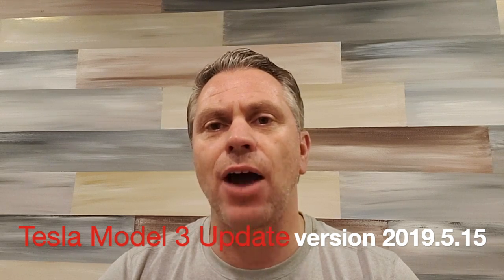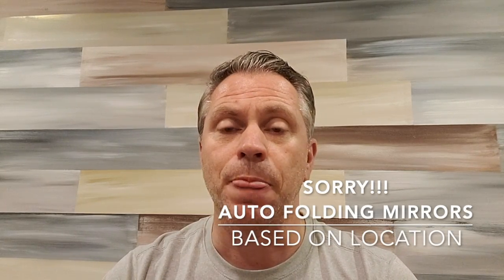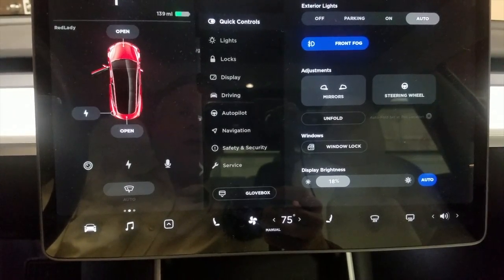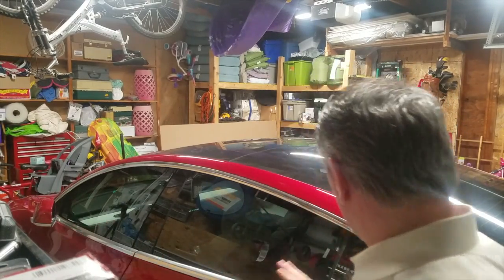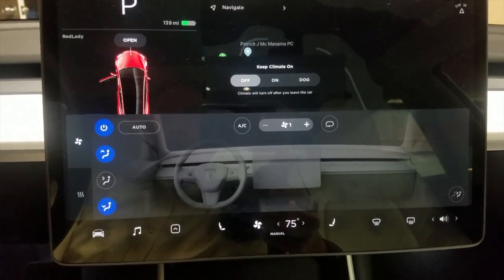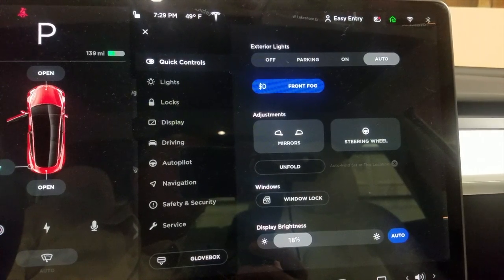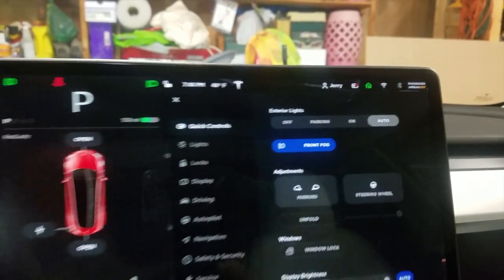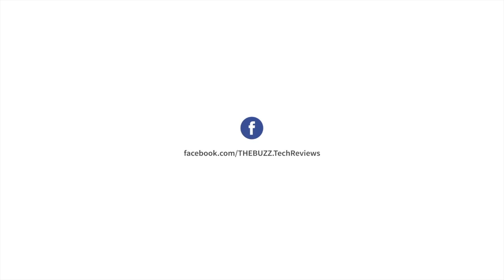Tesla Model 3 Software Update Version 2019.5.15 Review |The Buzz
Today (March 15th 2019) We take a look at the latest software update from Tesla {Version 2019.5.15} which includes Sentry Mode, Dog Mode, Mirrors Folding based on location and more. Join us as we show you "how to" for each update as well as provide a quick review.

Tesla Referral Program is Back! Get 1000 miles of FREE Supercharging by ordering your S, 3, or X